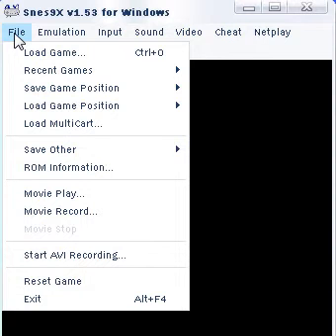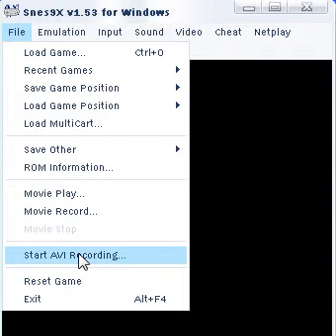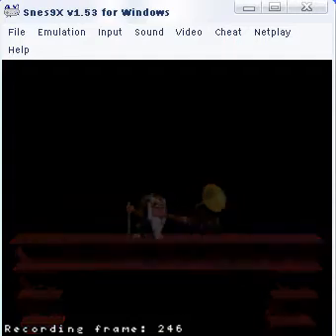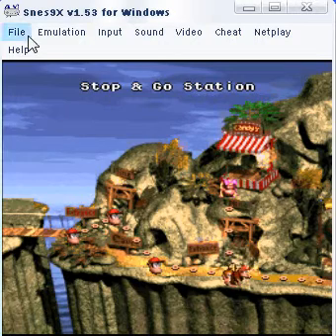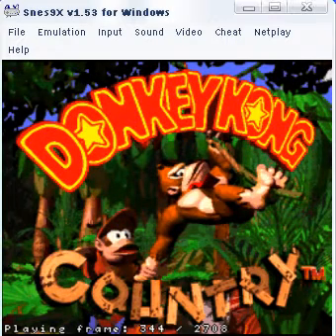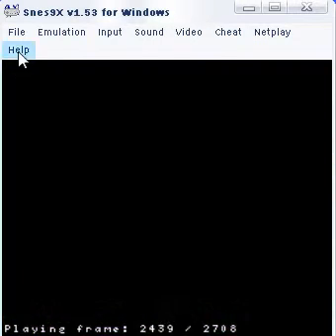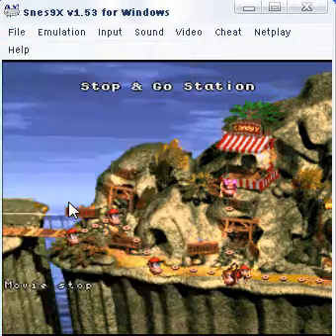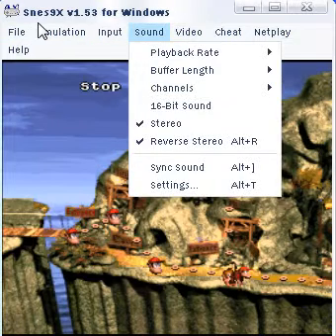HOW TO Record SNES9X With Sound!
LEAVE A THUMPS UP AND SUB IF THIS HELPED

hate not haveing sound while recording with snes9x well here is a tutorial on how to record snes9x with sound and even no lag